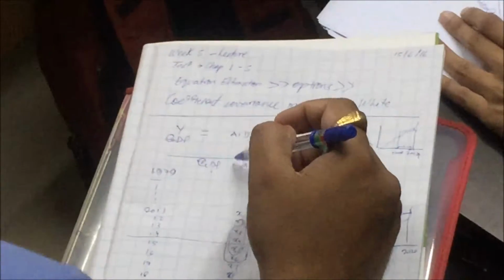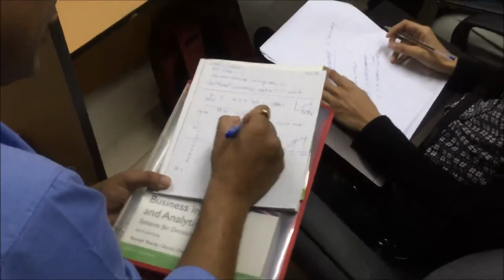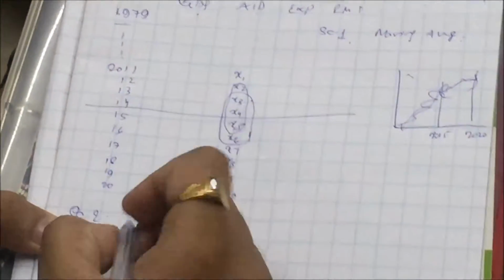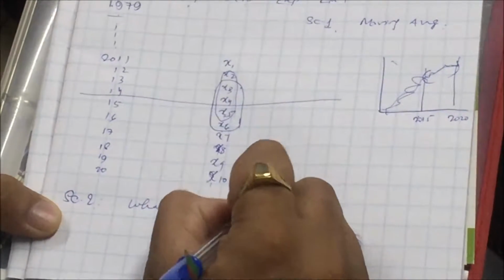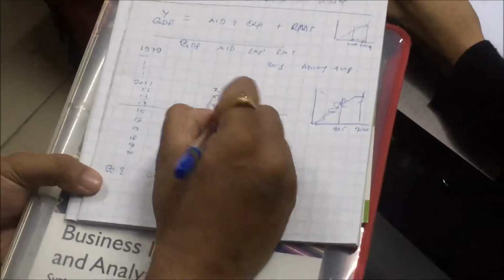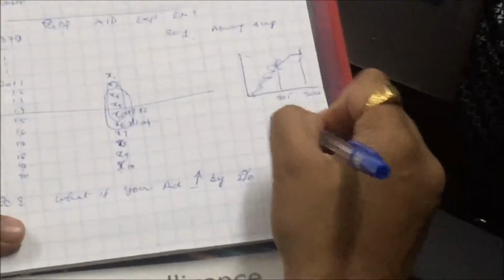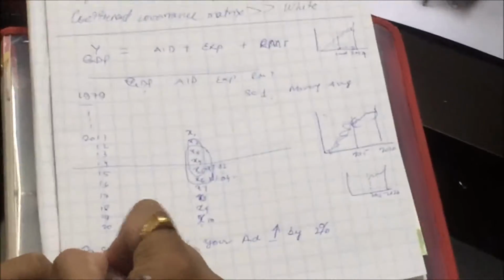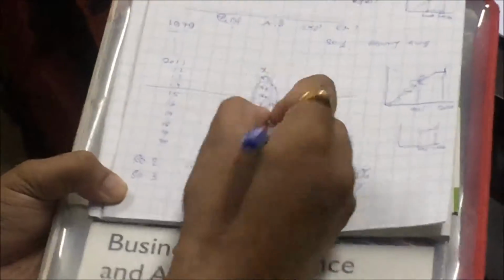Lab week5 part2